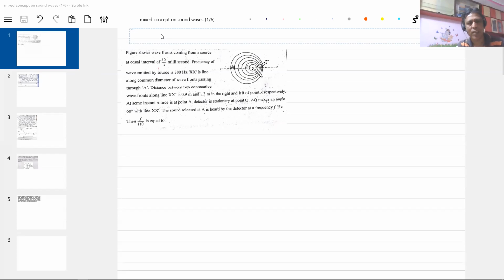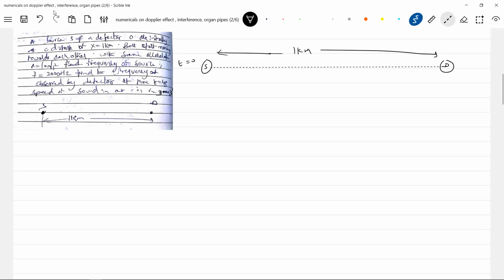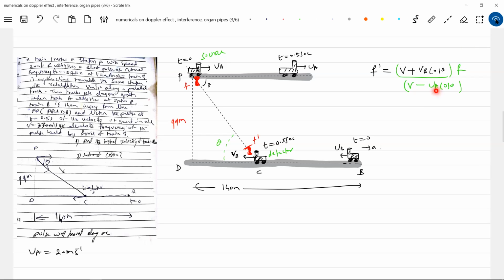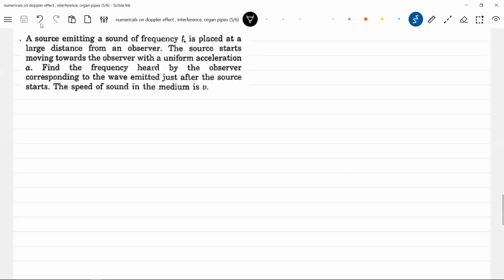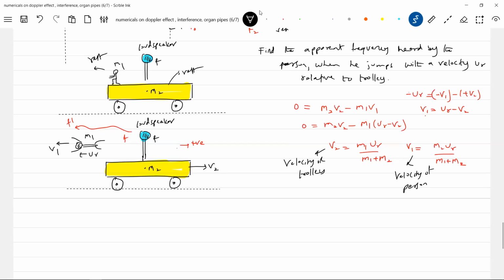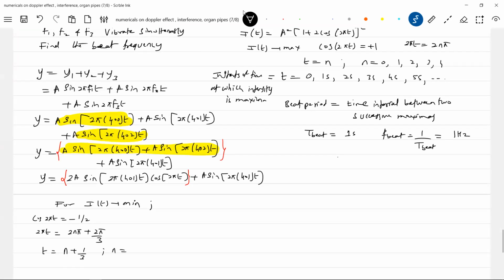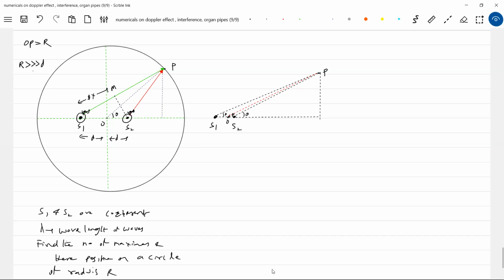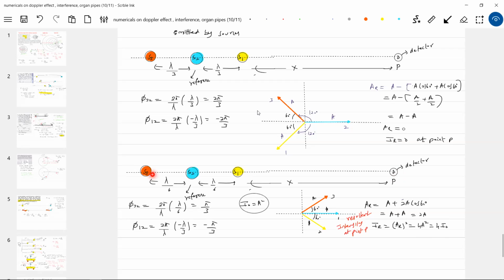21) Problems on doppler effect, beats, interference | sound waves class11physics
jee advanced revised numericals on the doppler effect of sound waves,  beats in sound waves,  interference  of sound waves